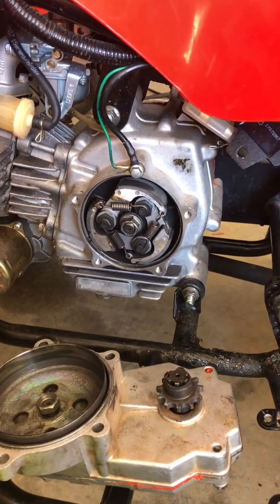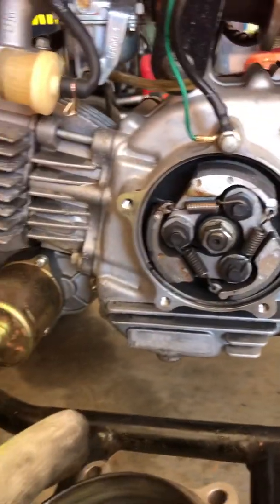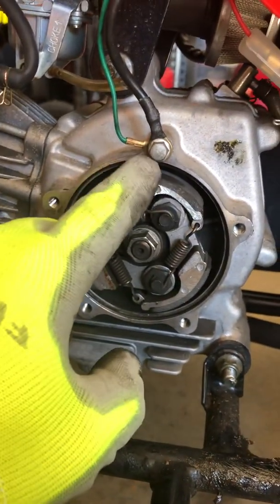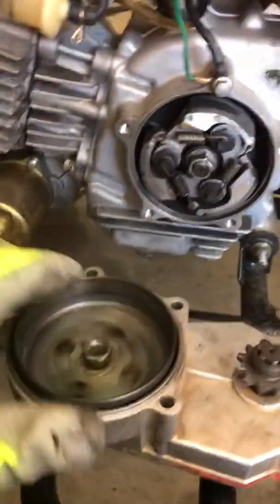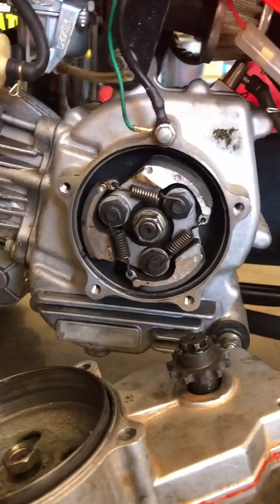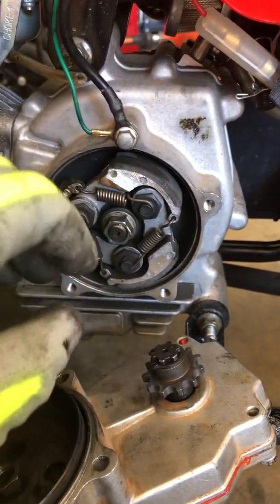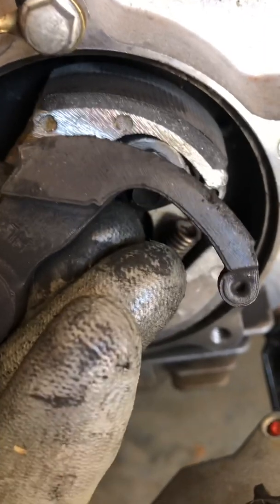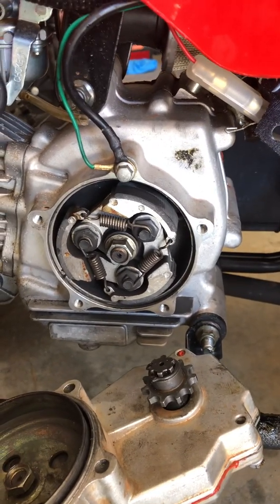Centrifugal Clutch- How it works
Explanation and demonstration how a centrifugal clutch works. This clutch is on a Chinese 60cc ATV